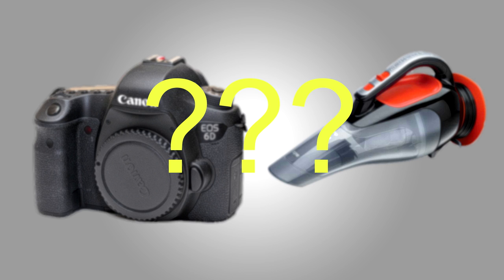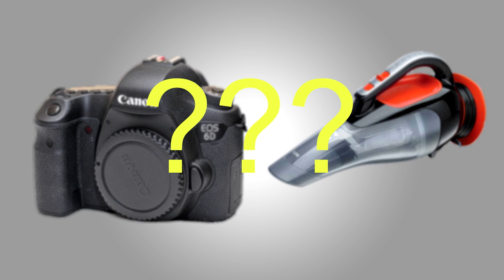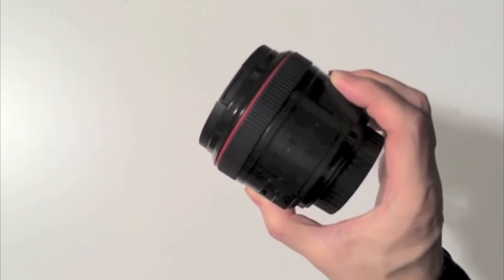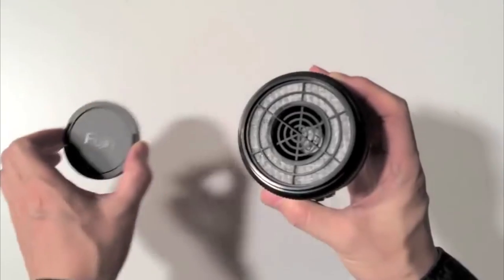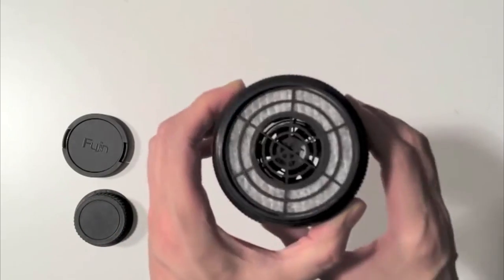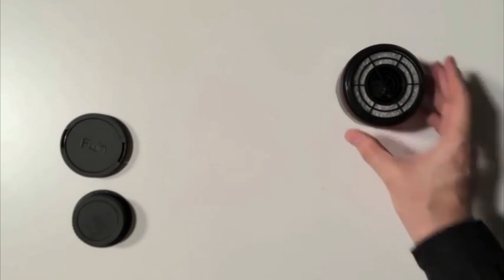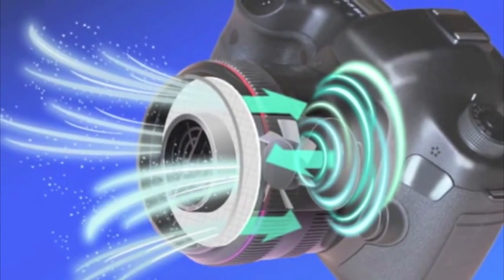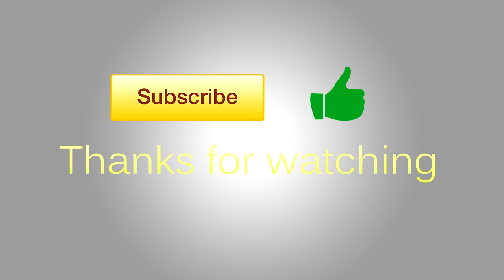Vacuum cleaner for DSLR??